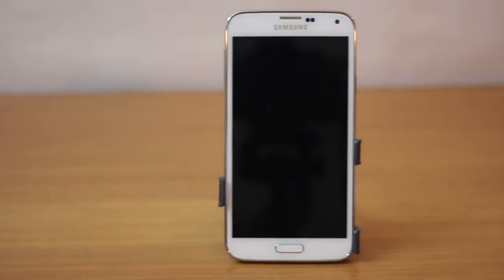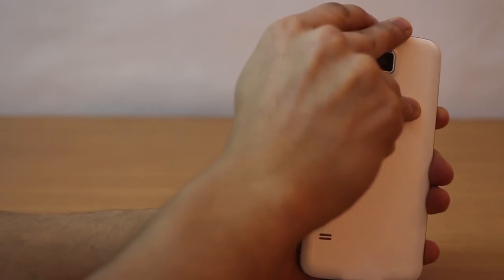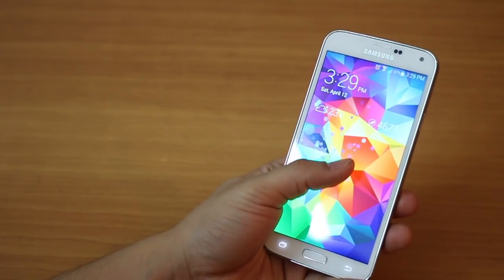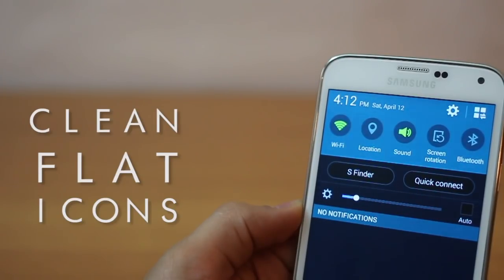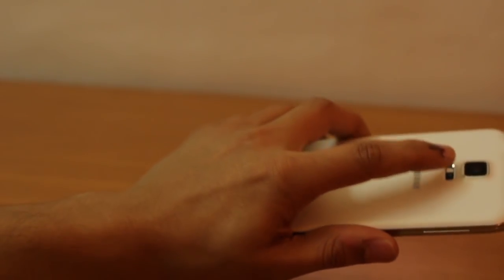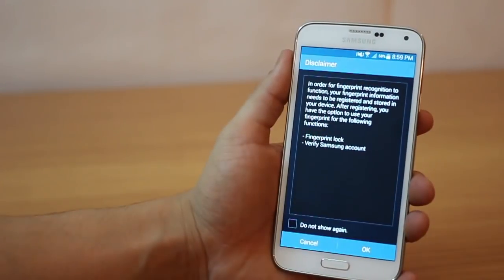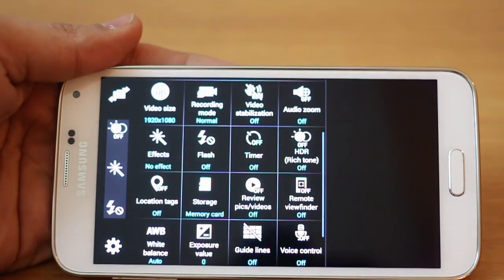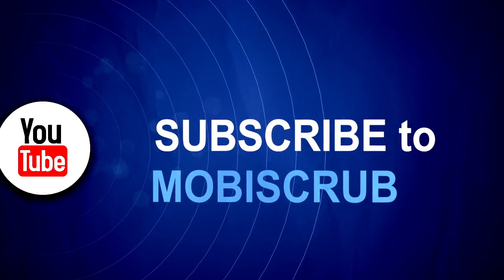Samsung Galaxy S5 review - HD Video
Full Review of the Galaxy S5

The alpha dog, Samsung, has undoubtedly established in the minds of people as THE smartphone maker! The Korean manufacturer continues to carry forward it's Galaxy legacy with the launch of the Galaxy S5 and we are here to explore whether the S5 is here to really make a difference or just a differential impact!

The international variant (or at least the one in India) Galaxy S5 rocks a 1.9 GHz quad core and a 1.3 GHz quad core processor together to deliver a seamless octa core experience. Add to it, 2 GB of RAM, and you have a solid performer. Scoring a score of approx. 37,000 on the ANTUTU performance benchmark, the device is a killer power monster!

To complete the Galaxy S5 hardware list, throw in a 16 MP ISOCELL camera, 2,800 mAh battery, 2 MP front facing camera and a 5.1 inch Full HD Super AMOLED display -- the Galaxy S5 is nothing short of the best smartphone in the world!

The 5.1 inch Full HD screen might sound like another 5 incher! But don't assume it's something that would be  - the fact that the Galaxy S5 is only 8.1 mm and the soft rubbery rear panel really provides for a phenomenal grip! Compare it to its competing HTC One M8, and you'd realize the importance of having a non-slippery rear panel as in the Galaxy S5.

The Galaxy S5 comes loaded with Android 4.4.2 KitKat which is the latest Android version running as of now! Samsung has always made sure that it's flagship devices come loaded with the latest Android version at that moment and there's no exception here. Samsung has also revived its own user interface, TouchWiz, to give it a fresh new colourful look.

The Galaxy S5 comes with a handy utility called the Toolbox. Basically, it's a tiny white circle that stays afloat on your screen all the time and gives you access to 4 apps that you use most frequently. It's similar to what iPhone already has -- just that you can customize the toolbox to suit your needs.

The S5 features a 16 MP ISOCELL camera which as compared to the Galaxy S4′s 13 MP camera is much better in terms of picture quality, details of the picture and the speed with which pictures are clicked.

The shutter is extremely quick. You can take pictures in a span of 0.3 seconds which is very fast and you would almost never miss a moment.